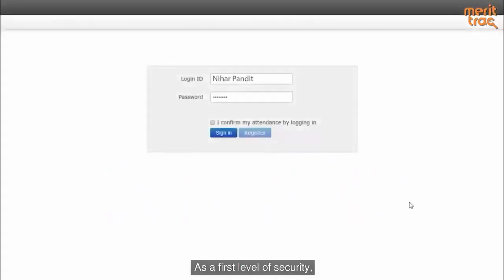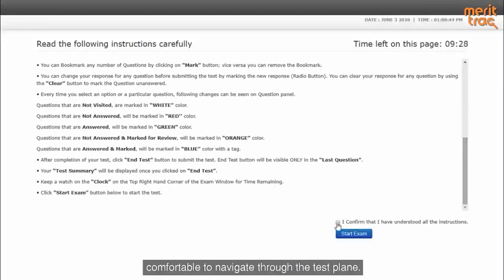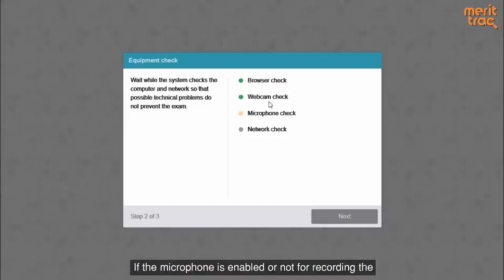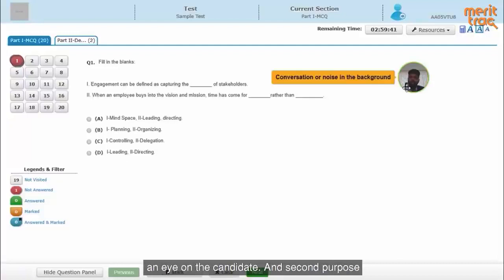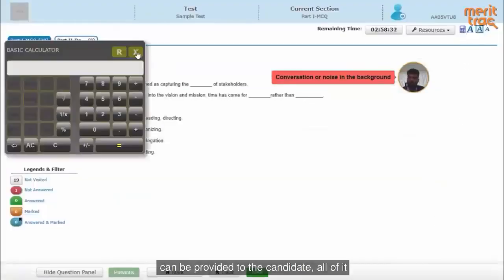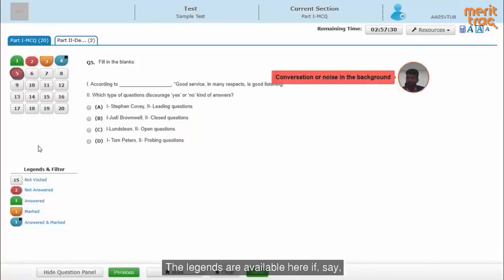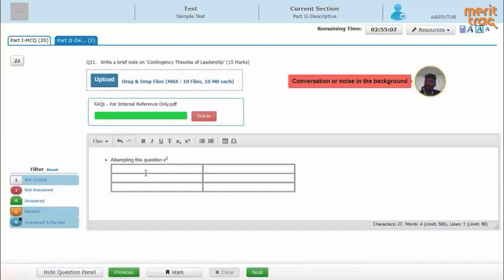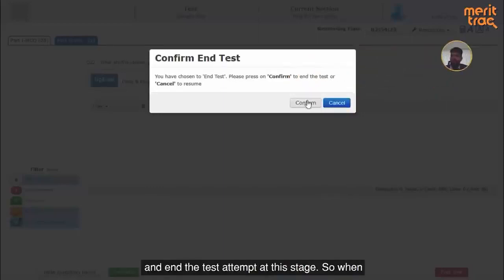ICFAI Business School (IBS) | Guidelines for IBSAT2022 Proctored Test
IBSAT is a Computer Based Test (CBT) and consists of multiple choice questions. IBSAT is of 2 hours duration and is aimed at testing the applicant’s ability in quantitative techniques, data interpretation, data adequacy, vocabulary, analytical reasoning and reading comprehension.